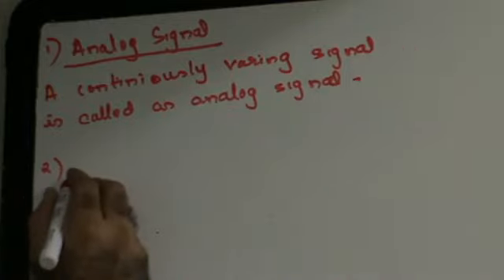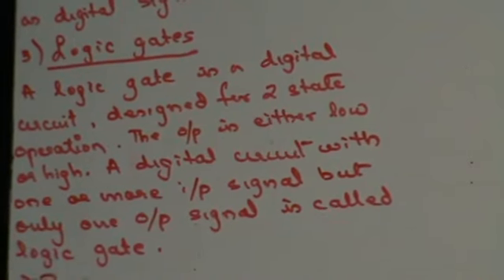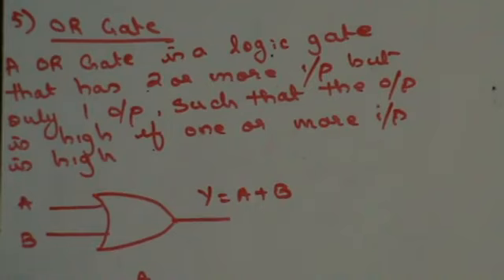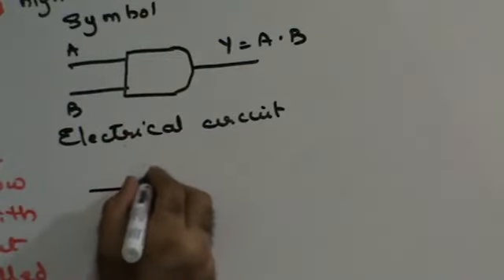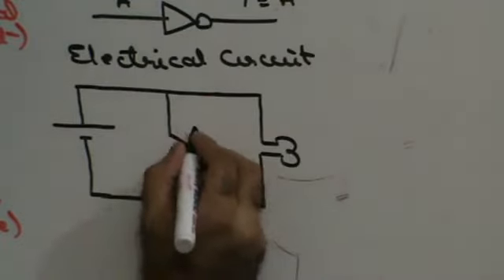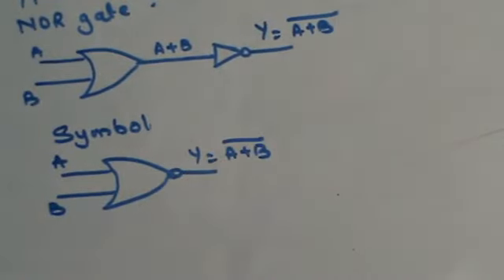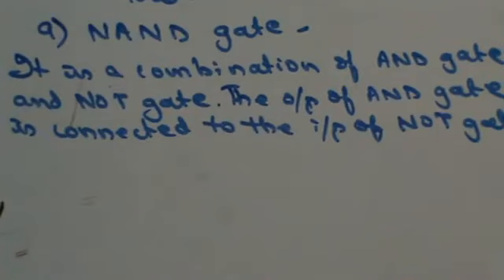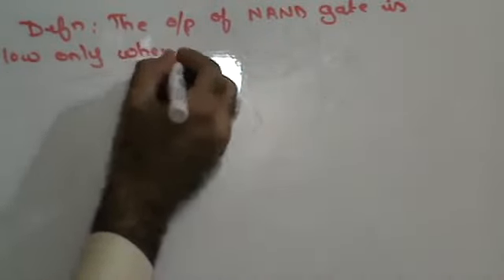12 phy semiconductors 8